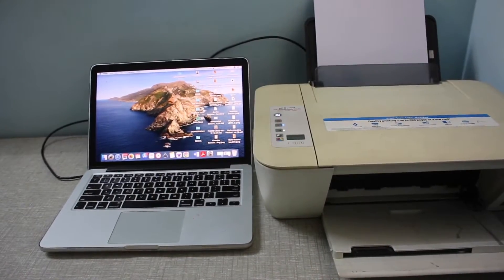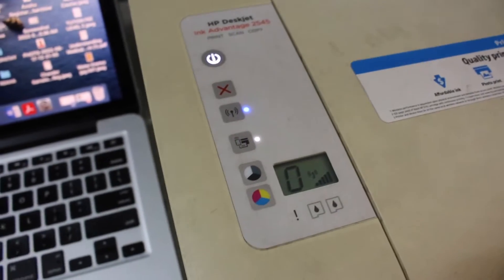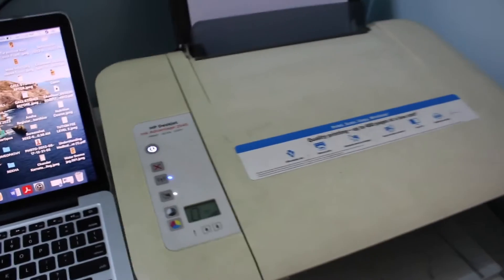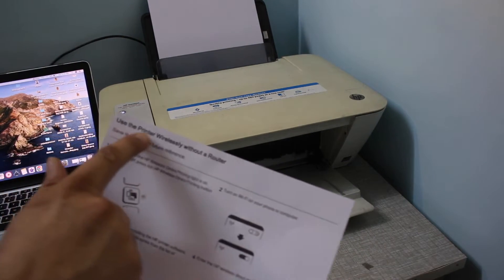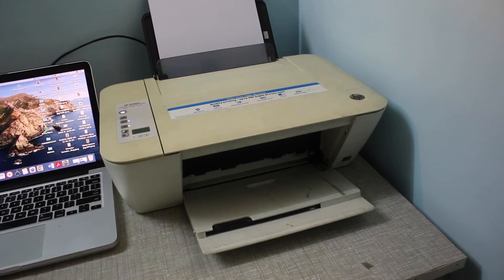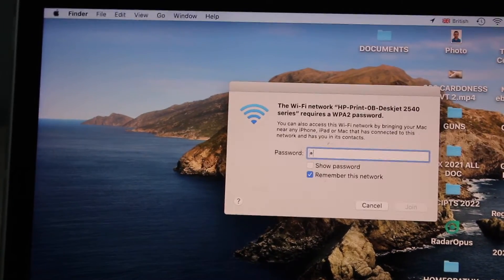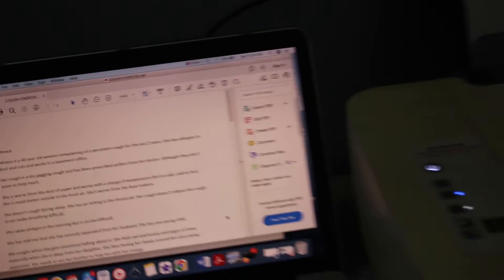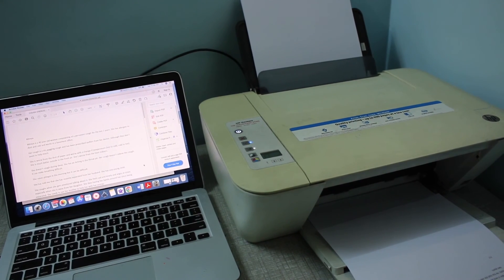How To Use HP Printer Wirelessly Without A Router ?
This video reviews- How to use an HP Printer wirelessly without a router.